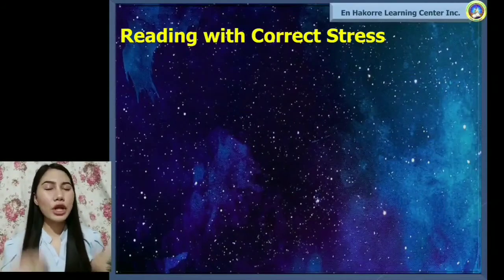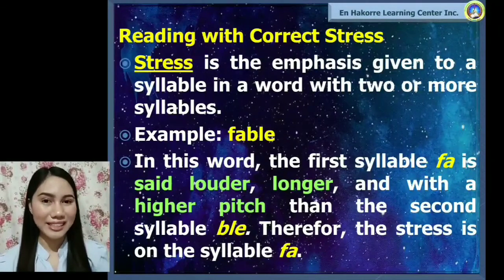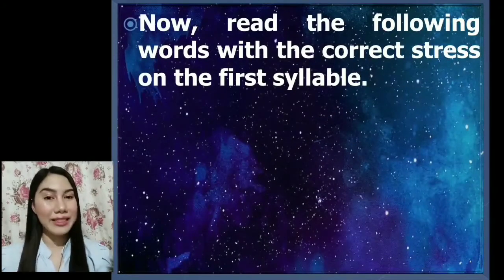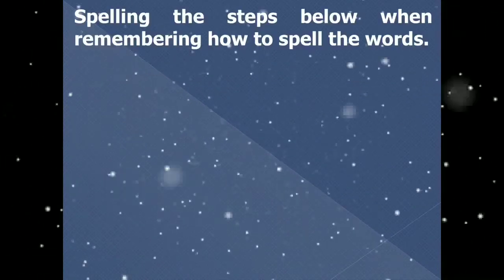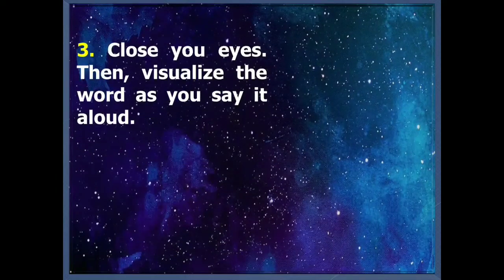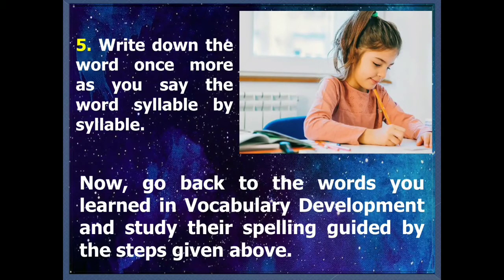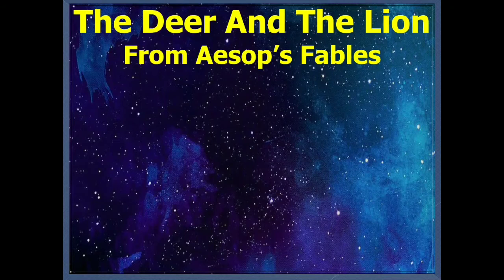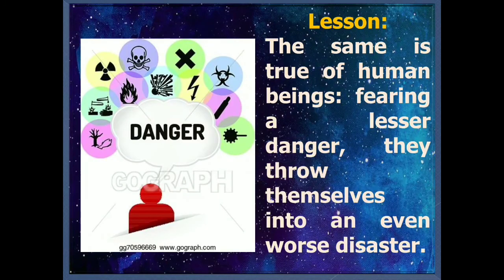Reading words with correct stress - English Lesson 1 - Teacher Kwin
ENGLISH 4: LESSON 1 - THE DEER AND THE LION ❤️🙏

Super Credits to:

- Grade 4 BOOK -  LEARNING AND INTENSIFYING ENGLISH TODAY 2nd Edition, PHOENIX Publishing House

- PICTURES - GOOGLE.COM

EHLC INC. CAMBRONERO STREET, LEON, ILOILO | Enrol and Enjoy online learning with us now at he comfort of your homes. 🏡🏫📚💻👩‍🏫🏆👩‍🎓👨‍🎓👩‍🔧👷👨‍💼